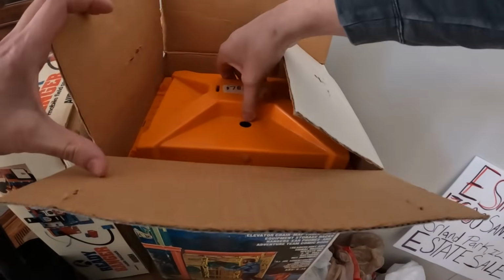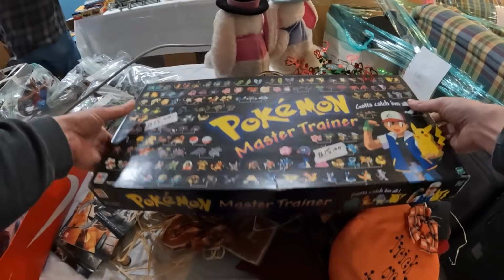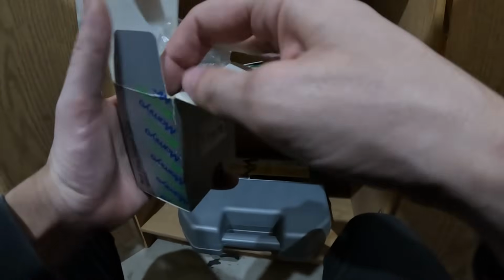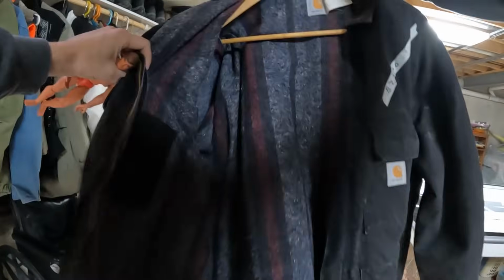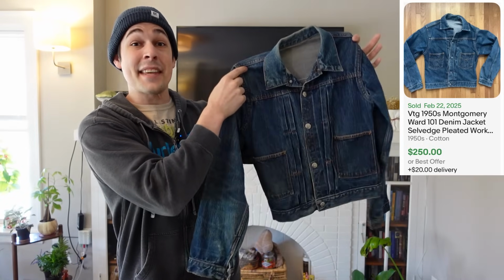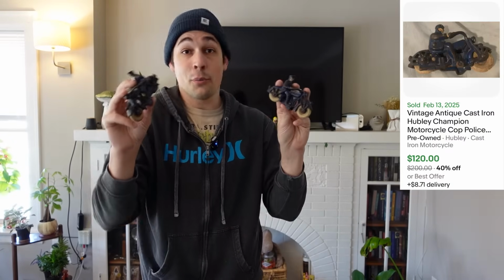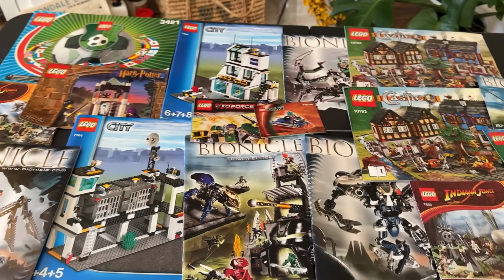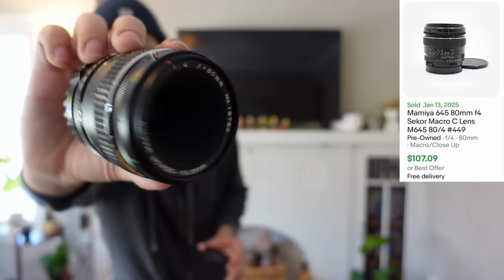Estate Sale Hunting Led Me To A MASSIVE Score!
I went to an estate sale that was filled with treasures. I found vintage toys, retro games, old clothing, and even some amazing camera gear to flip online for a profit. These flips should make me over $1000! I hope you enjoy this thrift haul!